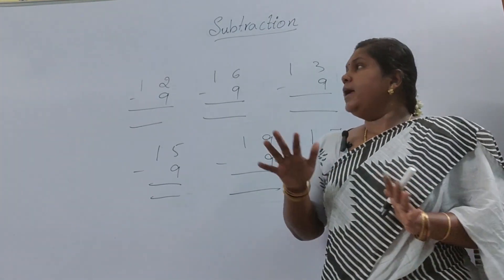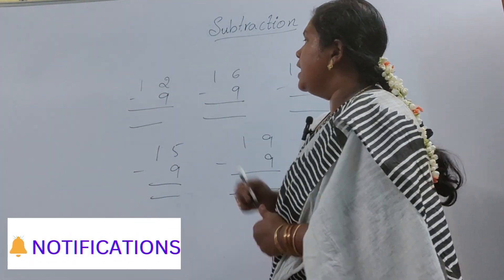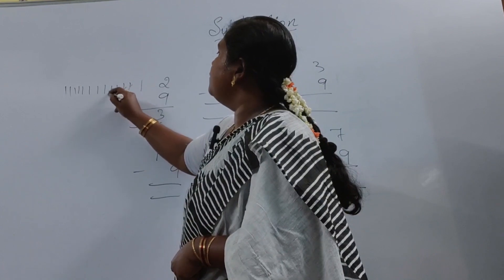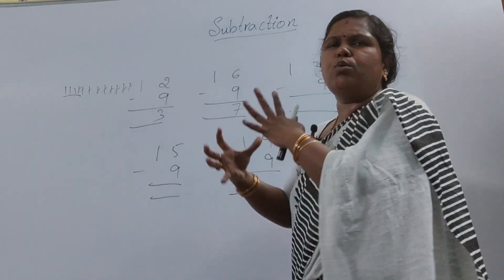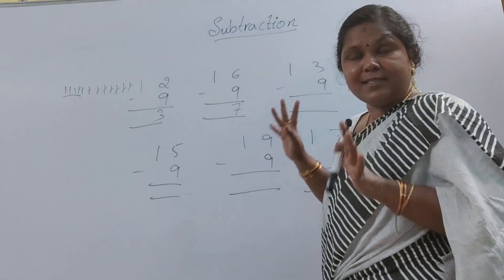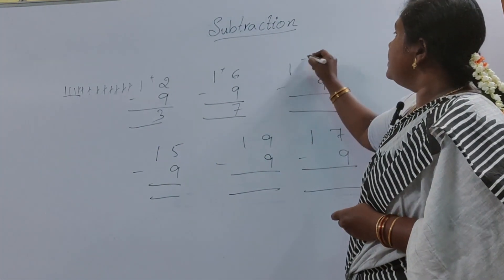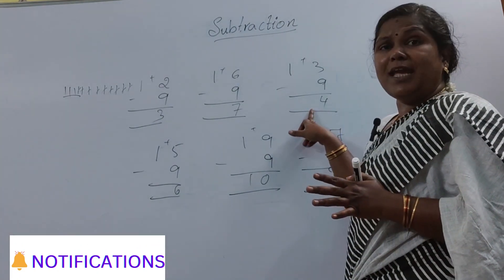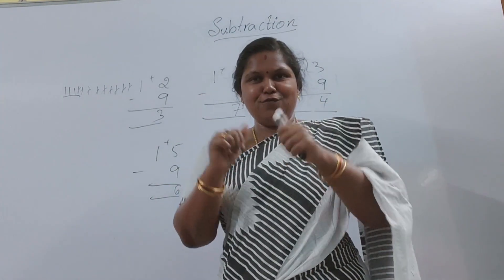Math Subtraction Trick | Subtraction kids in math for students, simple trick to do subtraction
Hello friends,